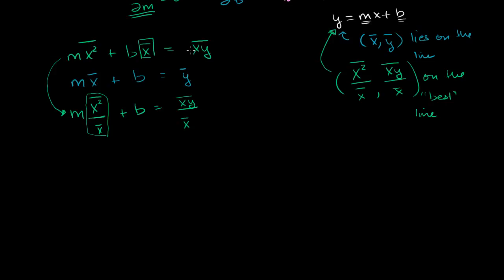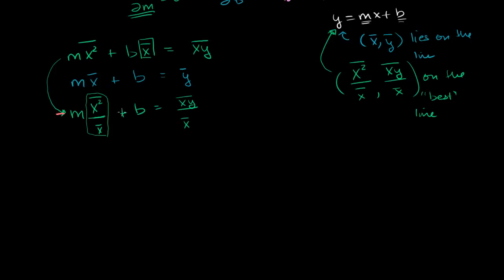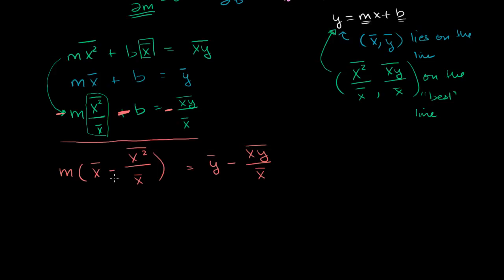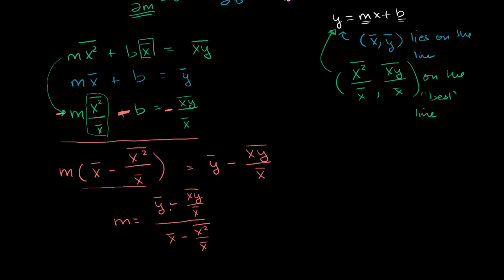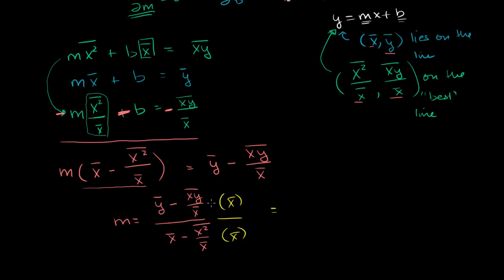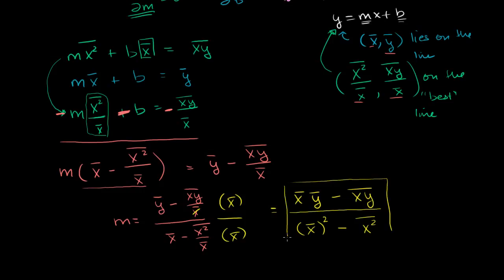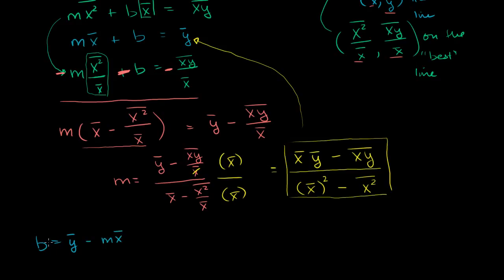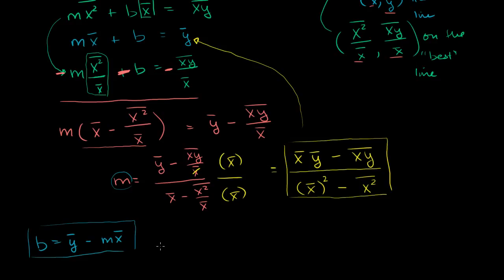055 Proof Part 4 Minimizing Squared Error to Regression Line